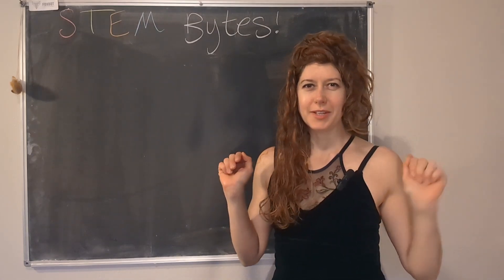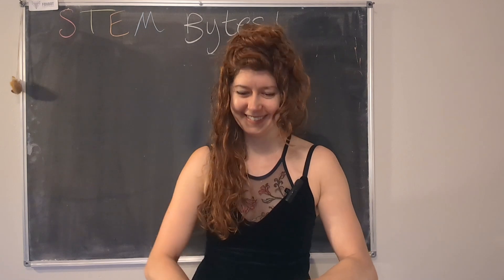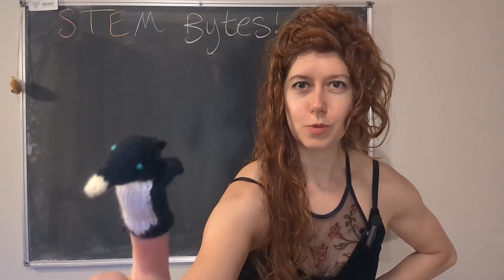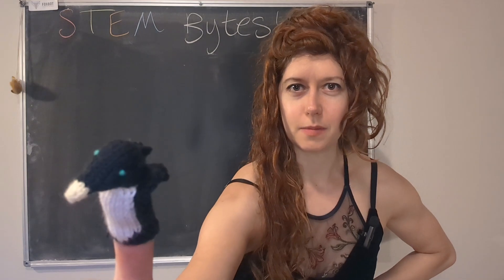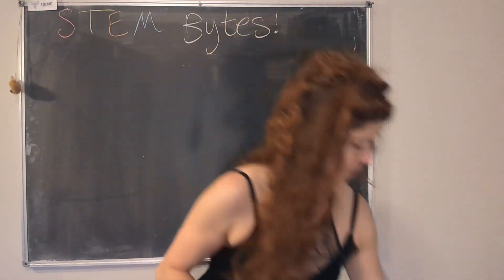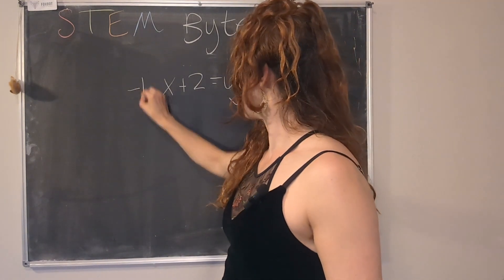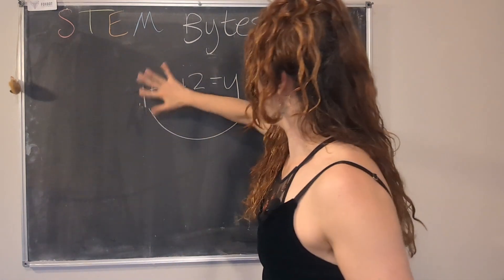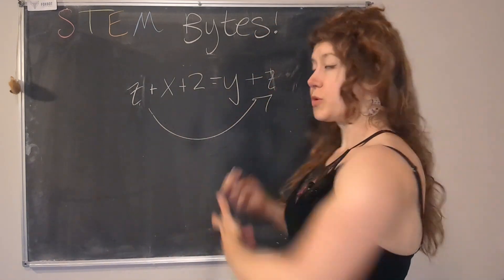what's the deal with the Higgs boson?? (a beginner friendly overview!)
does the Higgs boson have anything to do with gravity? what is it and where did it come from?? why is it important??? this video covers these great questions and more from a beginner friendly perspective - no calculus required 🙃💖